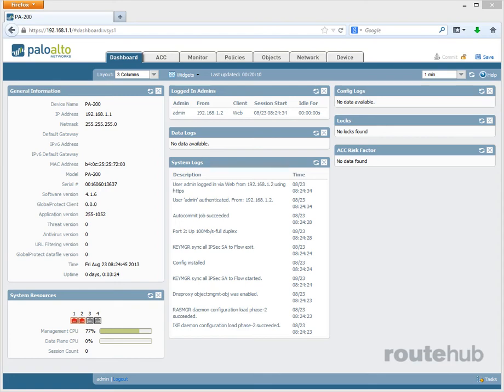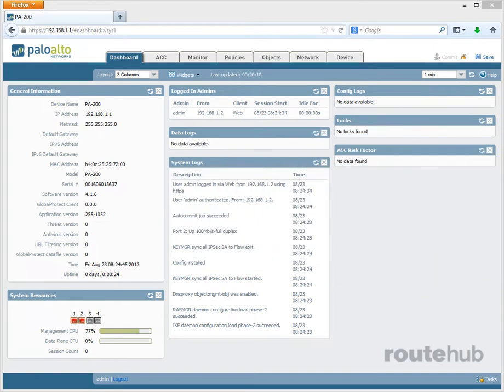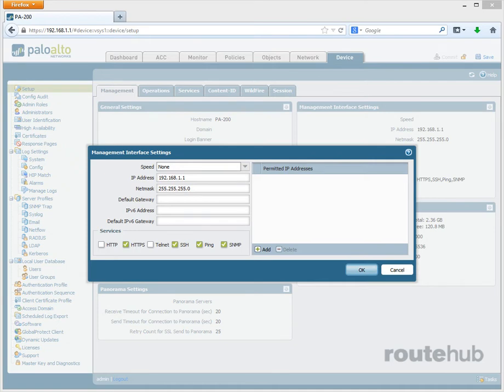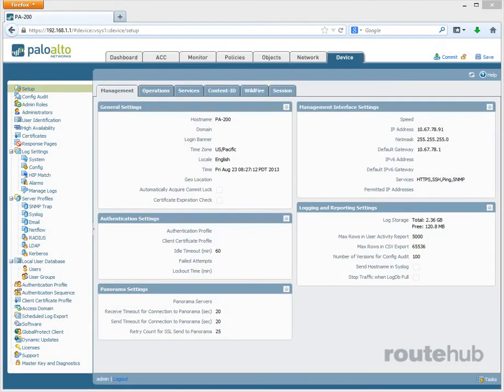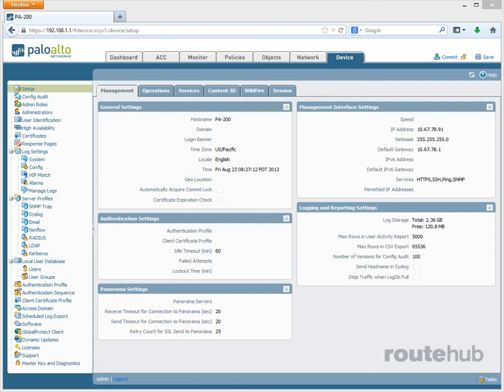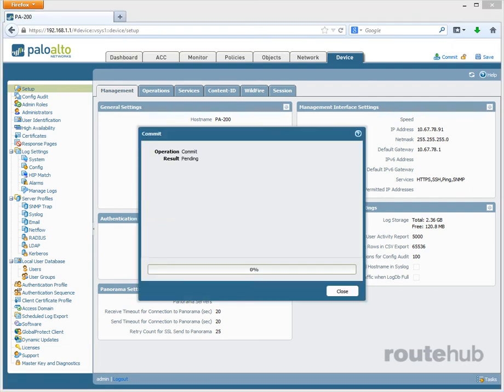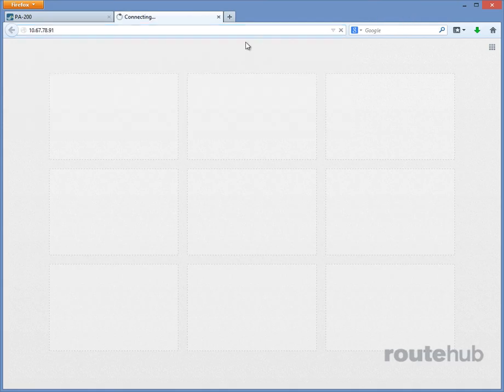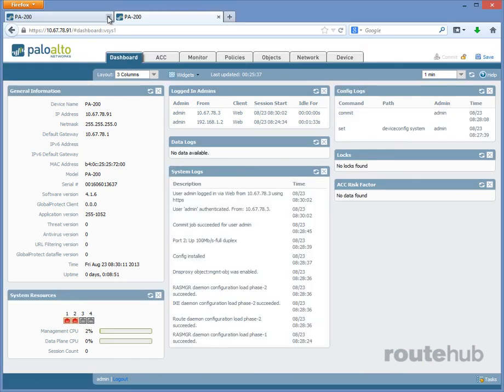Mgmt Interface Config in PA firewall